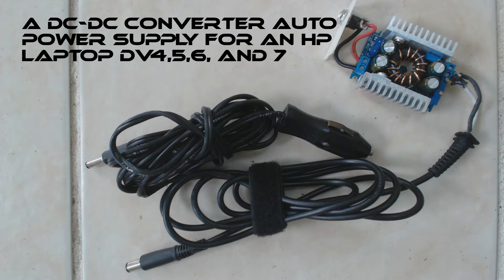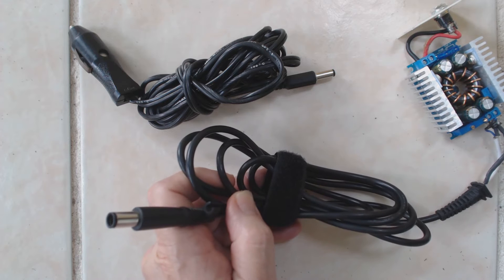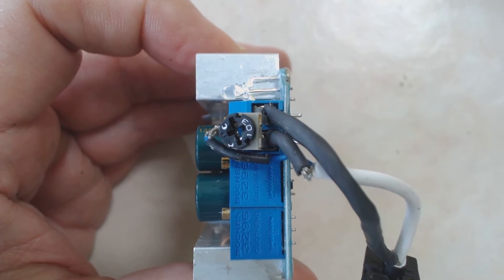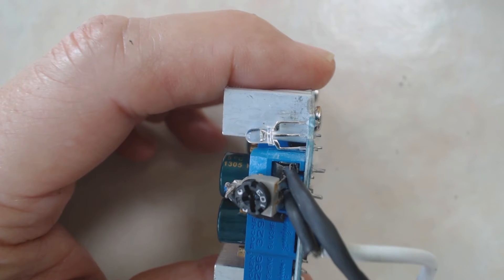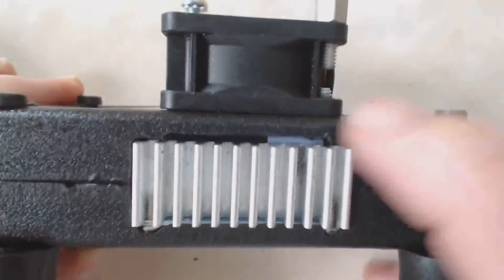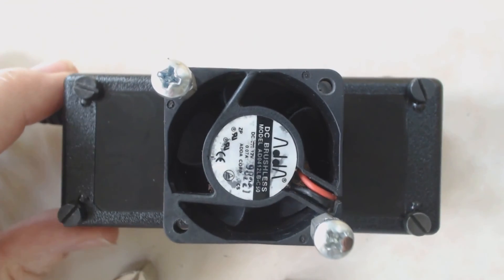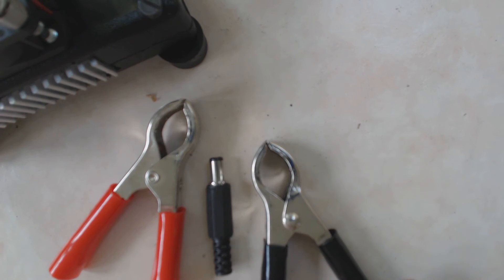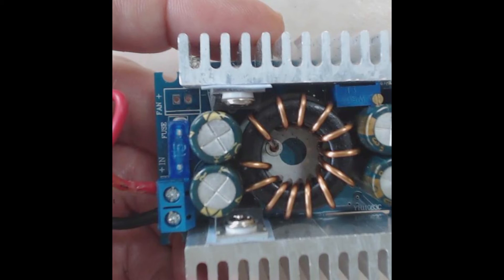A DC-DC Boost Converter Design for an Automotive Laptop Power Supply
I recently embarked on an automotive upgrade project that was going to require that I have a computer data-logging in the car for long periods of time.  After looking around, I decided to design and build my own using an eBay sourced Chinese made boost unit based on the UC8345.  This unit takes 12 to 14 VDC and steps it up to 18.6 VDC for use with an HP DV4, DV5.,DV6 or Dv7. Laptop.